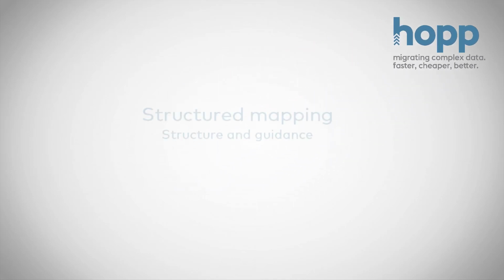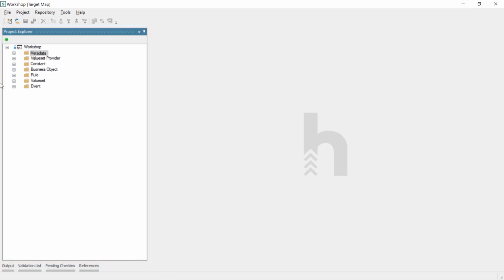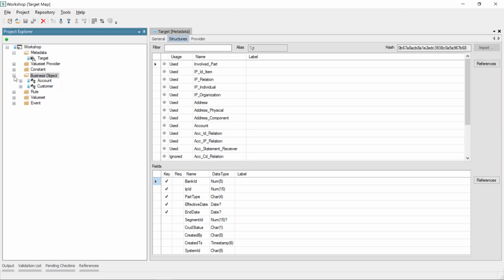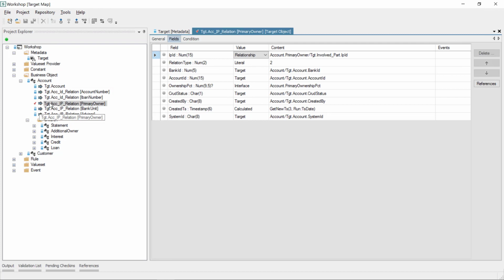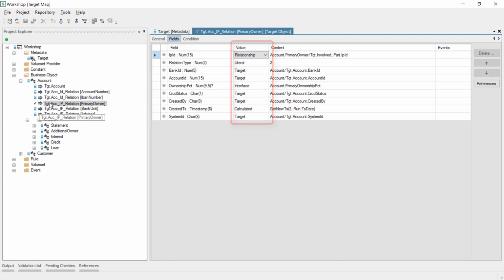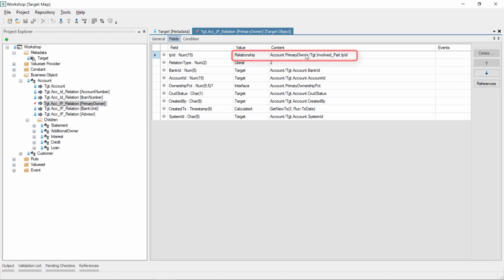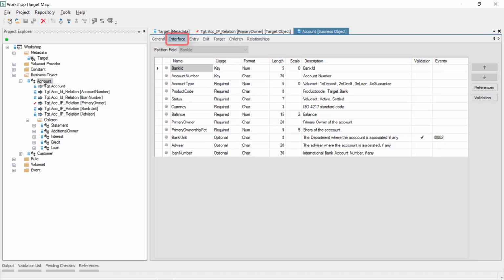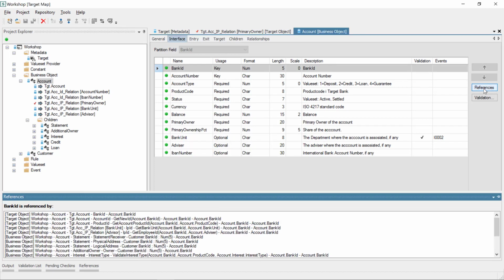Data Migration - Structured Mapping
The video show how the Studio work with structured mapping in by linking data fields and applying rules and validating thes